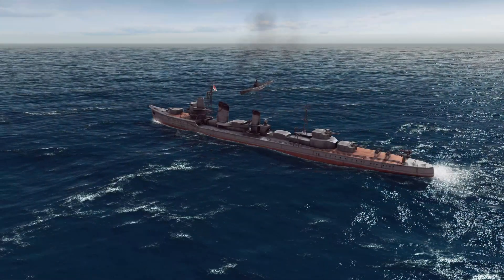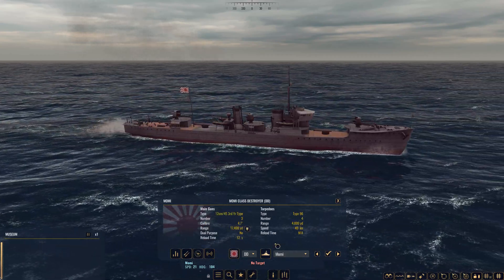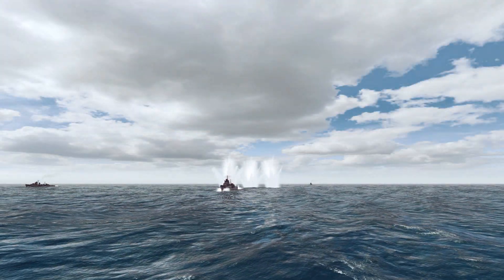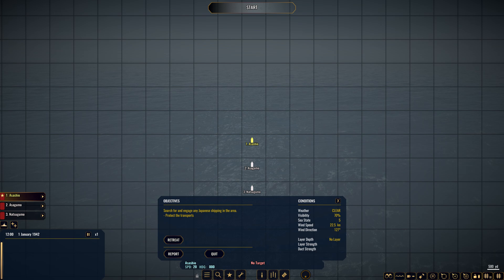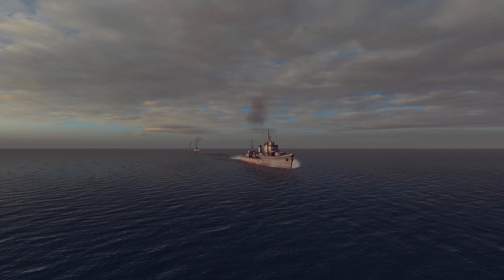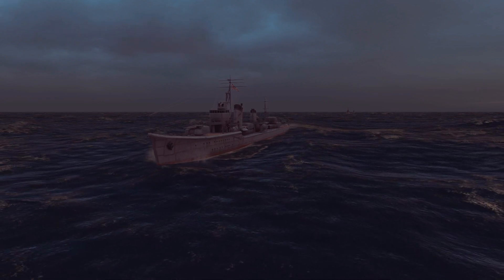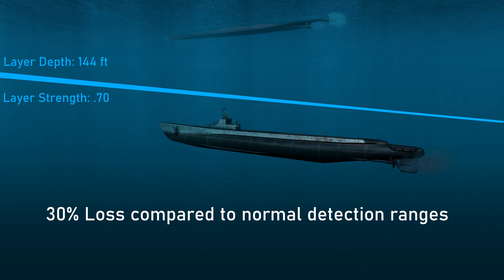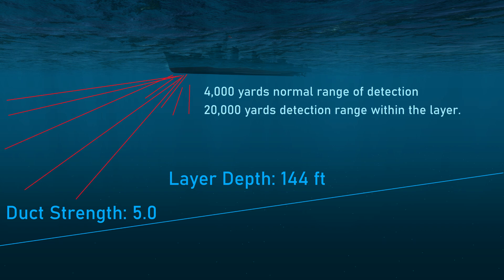War on the Sea: ASW Ships, Environment, and Sonar Sensors Explained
Hey guys! We're back with ASW once more. Someone had pointed out the previous video on the topic went a little long and there were also explanations I left out that I wanted to add so this is going to be a tightly edited and straight to the point sort of video. Edit: I mention in the video something about finding the ship's depth charge count in the museum. I'm glad to report within a day of requesting that the depth charge count be shown on the weapons page, the developer added it in!

If you're looking for things like what is a layer depth? What is duct strength? This video has a clear explanation of the terms. If you're looking to see an example of an ASW scenario playing out, this is not the video for that. I'll link that video to the end card so you can hop to it if you want to see the things discussed here used in battle.

I hope this helps and if you have any other tutorials you'd like to see for this game let me know and I'll see if we can make one!